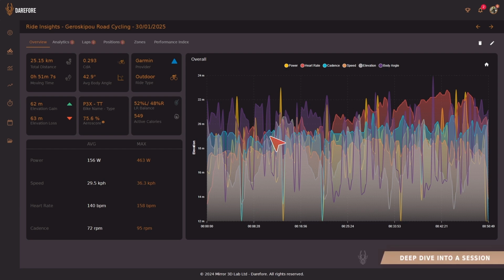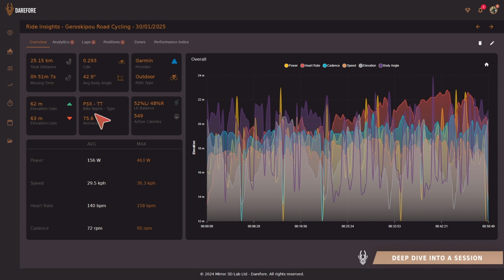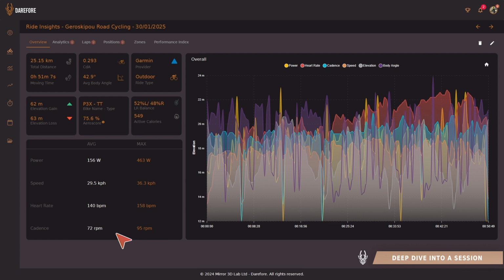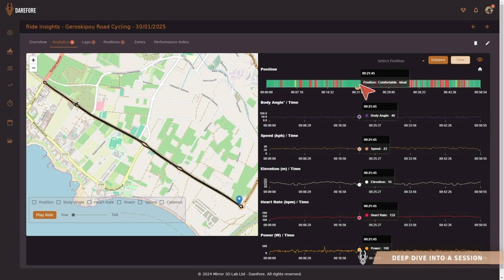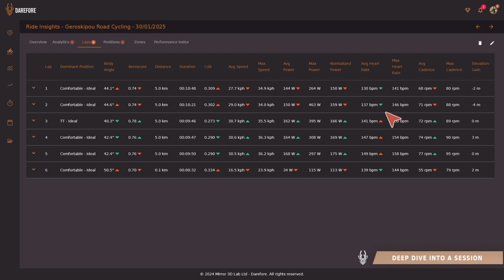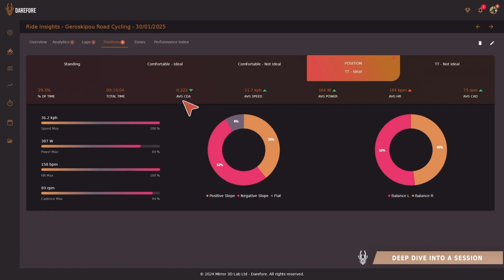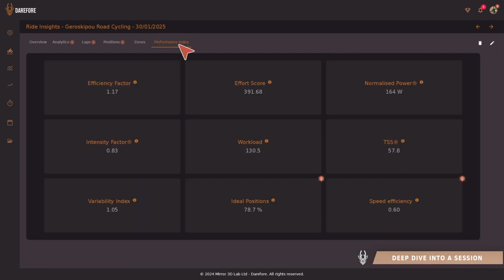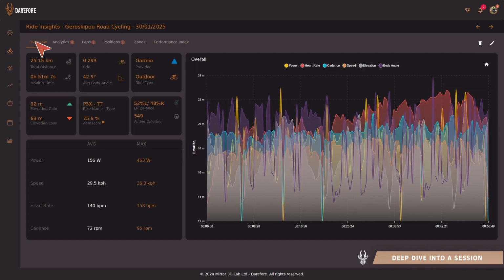Darefore Hub: Deep Dive into Session Analysis (Workout Example)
In this tutorial, we will walk you through a detailed session analysis using the Darefore Hub. Learn how to interpret key data points, understand your aerodynamic efficiency, and refine your training strategy. We'll examine a real-world ride, breaking down metrics like CDA, body angle, power, heart rate, and more.

Here's what you'll learn:
- Understanding the session overview and key metrics
- Analyzing performance data using interactive graphs and charts
- Utilizing the analytics tab for in-depth ride visualization
- Exploring the Laps section for detailed segment analysis
- Interpreting metrics like Aeroscore, CDA, and LR Balance
- Understanding Workload, TSS, Variability Index, Ideal Positions and Speed Efficiency.

Discover how the Darefore Hub empowers you to gain valuable insights into your rides and optimize your cycling performance.